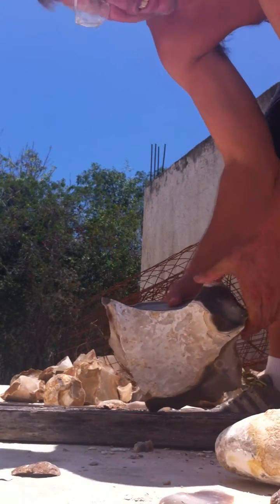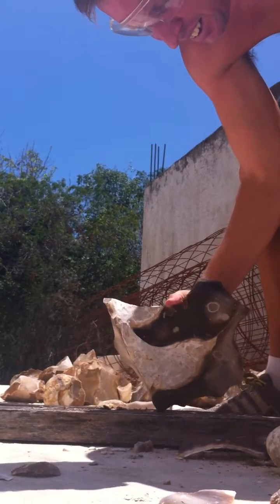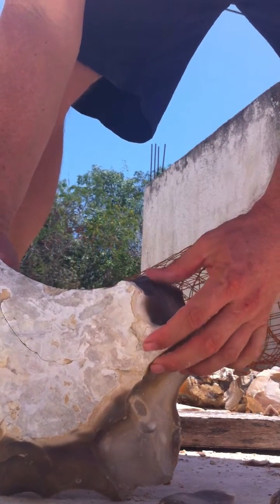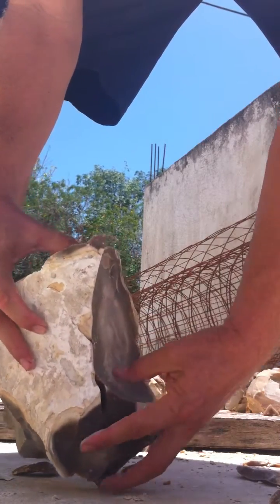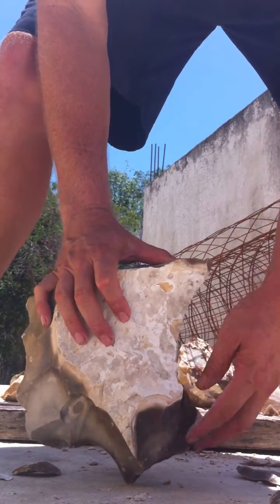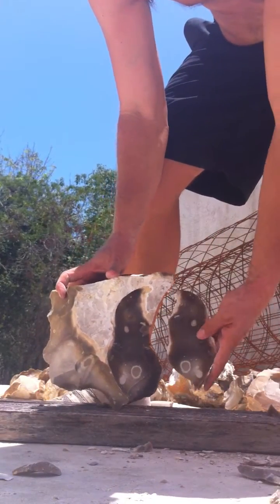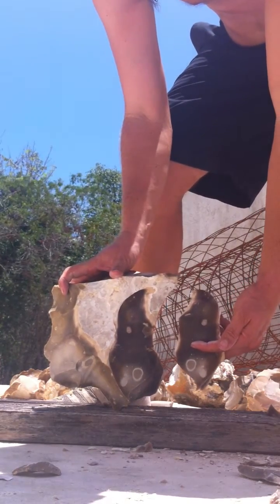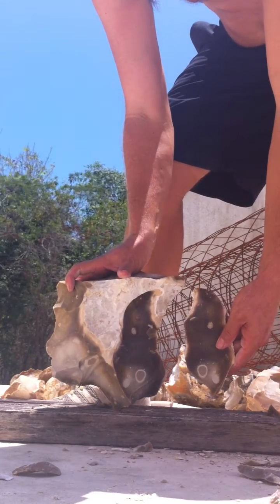Banned Flintknapping: Stone Punch Spalling 7 inch Macroblade Indirect Percussion paleoplanet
This clip shows the use of a stone punch, in indirect percussion macroblade creation.  It appears that such technology may have been employed by recent Lacandon knappers, in the Chiapas, as recorded by Clark.  Unfortunately, the documentation is so rare, that I do not know the clear details, of the methodology, in terms of support.

Regarding the tools which were believed to be stone punches, I have some photos of such tools, on my website, which show pock marks created by lateral battering.  The anvil support methodology shown here is analogous to the methodology recorded by both Cushing, possibly Lippert, and possibly Parker, in indirect percussion flaking.  All historical references are on my website.  Also, the flake detached was just a fraction of an inch under 7-inches - I had guessed seven inches.

For those who are interested in experimenting with this technology, here are some tips.  First, be sure to wear safety glasses.  If not, then please close one's eyes, during flaking, as Ishi was known to do.  Second, experiment with stone punch materials.  A stone punch that is too soft will chip, and break.  A stone punch that is too hard will generate undue shock.  In this video, I am using a cortex covered nodule as a stone punch, and smooth hard stone, as a striker.  If there is too much "give" between the striker, and the punch, it will result in the excessive loss of energy.  If both objects are overly hard, it will result in undue shock.  Try to find a balance.  As for the support, either a single block anvil will work, or a double block anvil will work.  Another possibility is a pile of pads, on a stone anvil.  Both systems were referenced by early American observers.  And, both systems have their merits.  If you need to have some clearance under the flaking area, then use a double block support, or a pile of pads, on a stone anvil  Have fun!